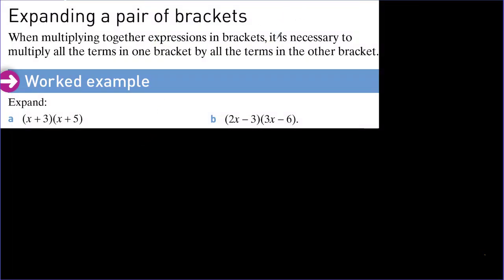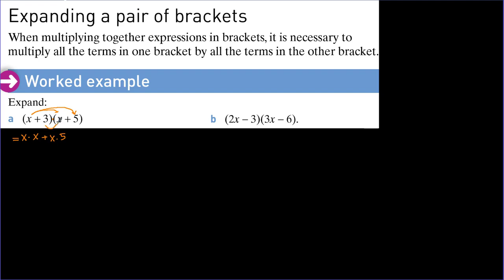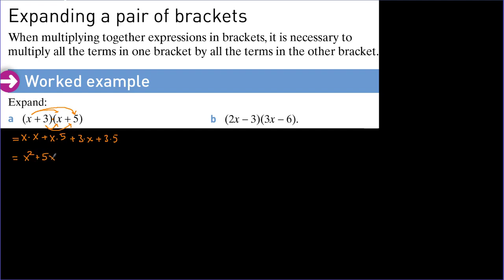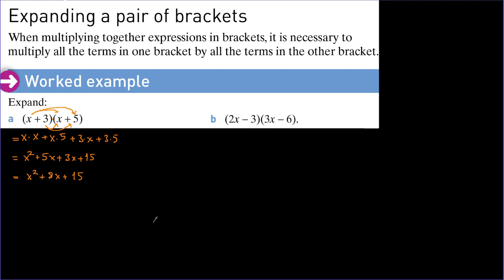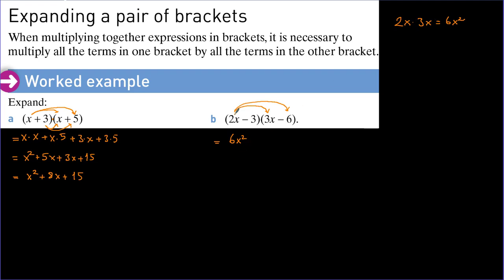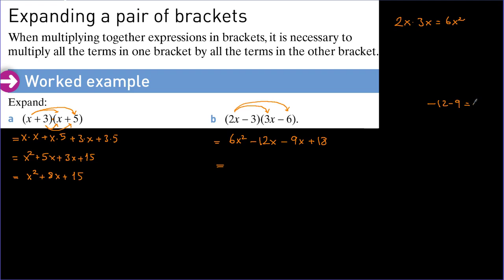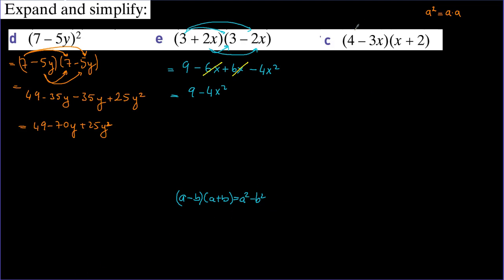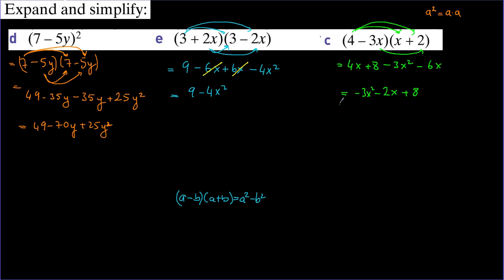Expanding a pair of brackets Lesson 3